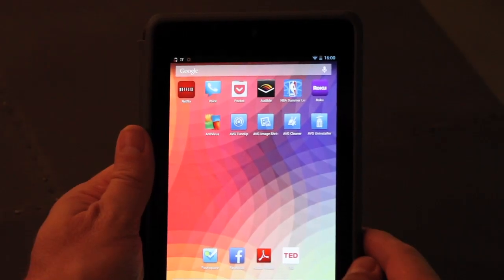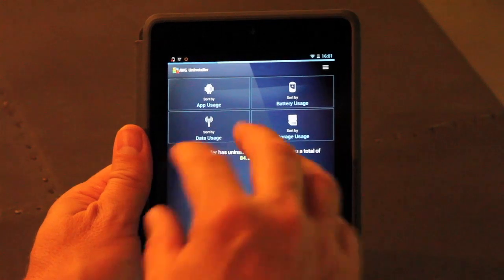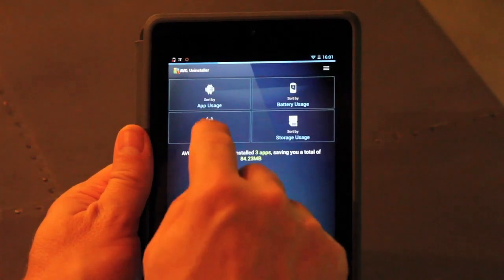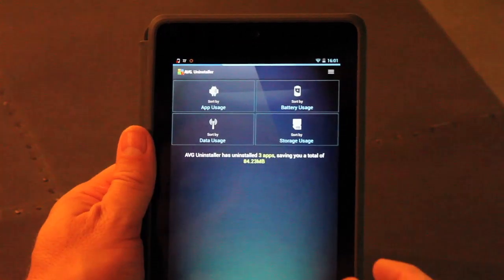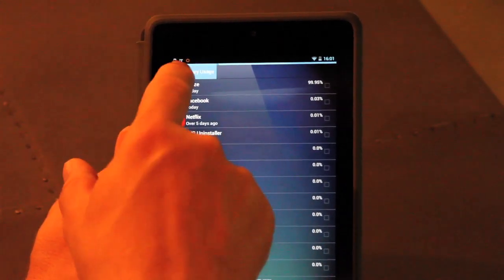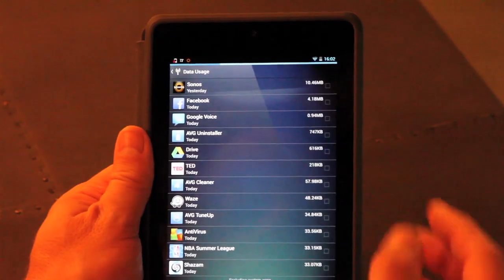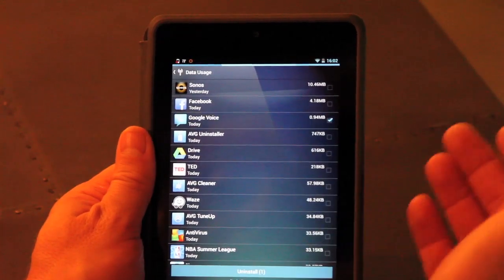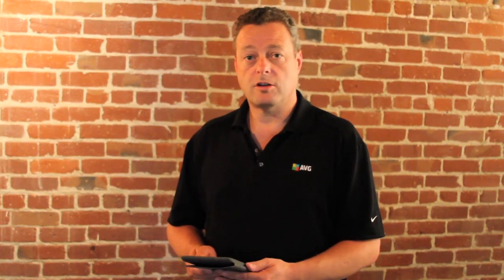Learn how to use AVG Uninstaller with Tony Anscombe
Watch AVG's Tony Anscombe show you how to AVG Uninstaller. AVG Uninstaller is available is an Android app available from the Googe Play store